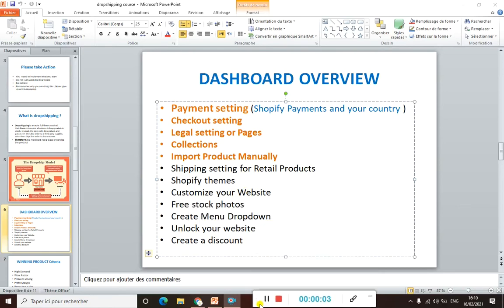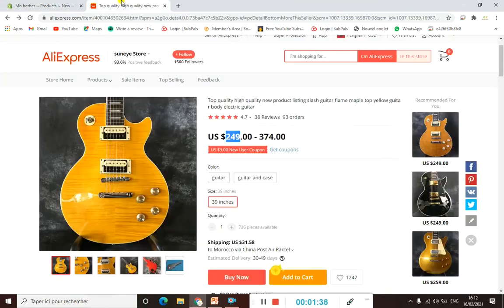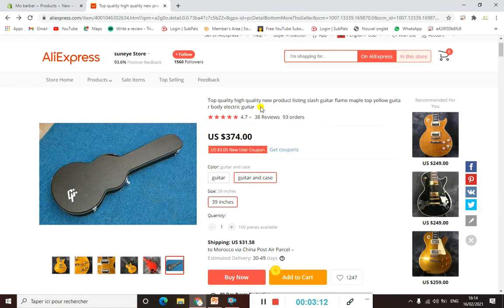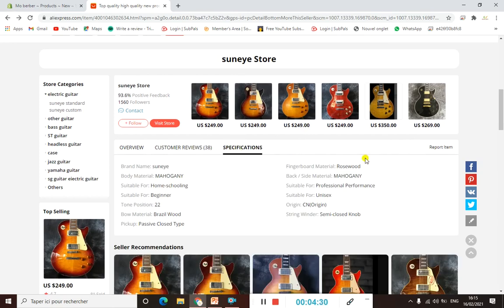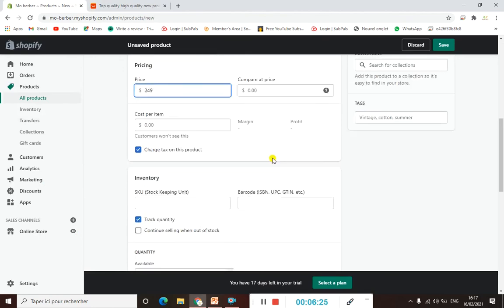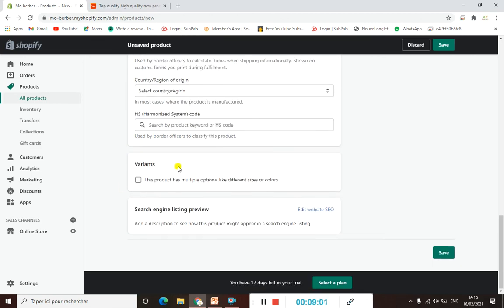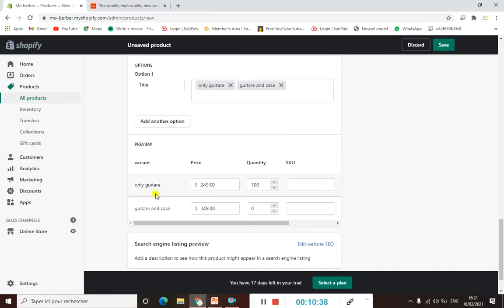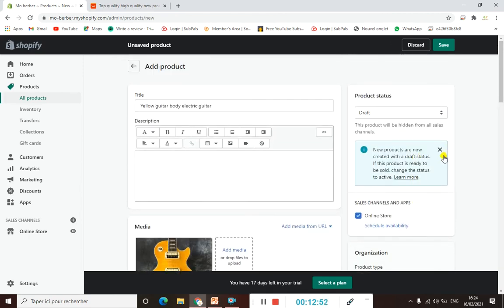🔥learn How To Import Products from Aliexpress to Shopify manually🔥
In this video ,you will learn how to add products manually from Aliexpress to your shopify store.